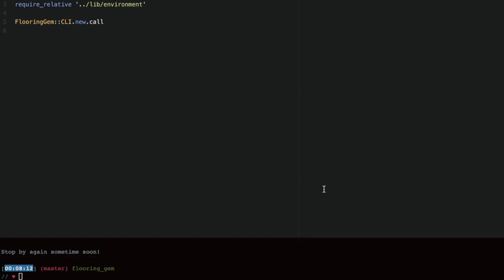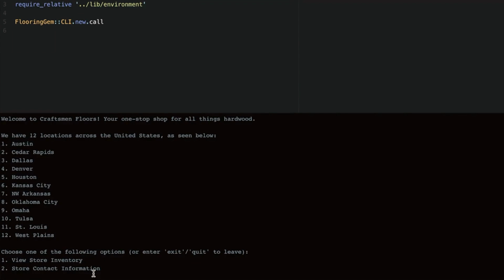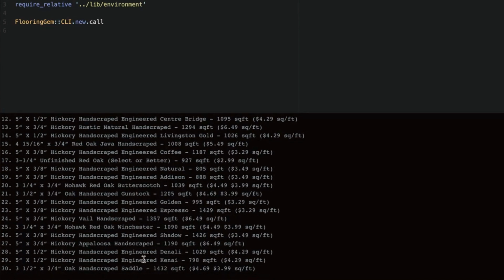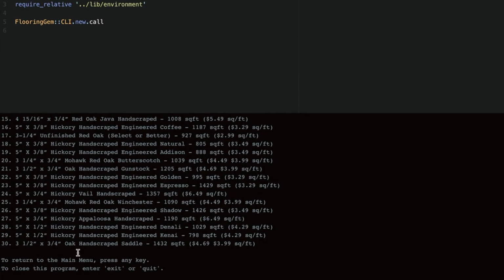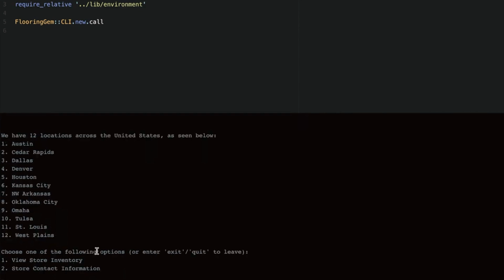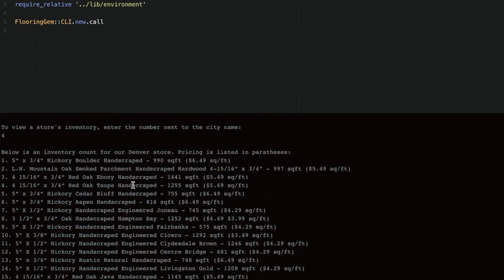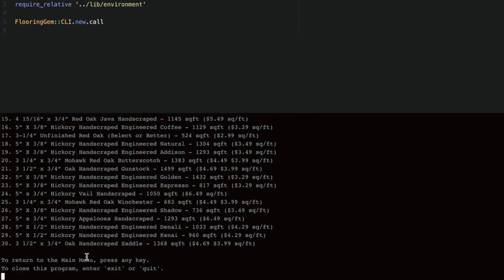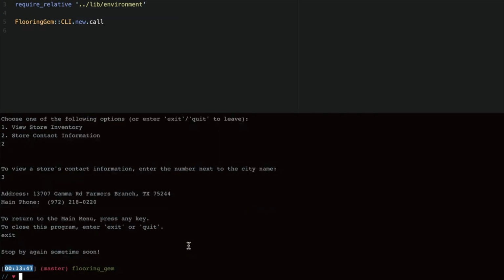CLI Data Gem Project - Flatiron School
My first portfolio project for object orientation and Ruby with Flatiron School.